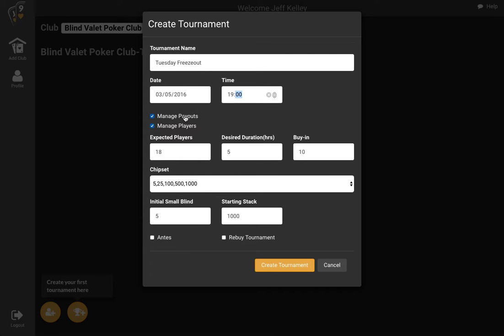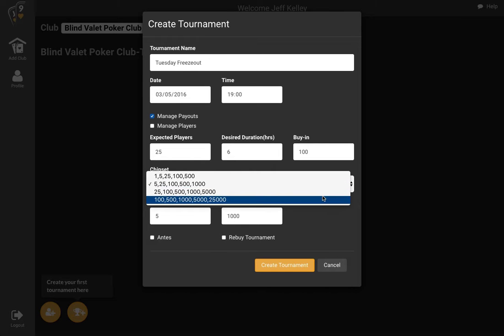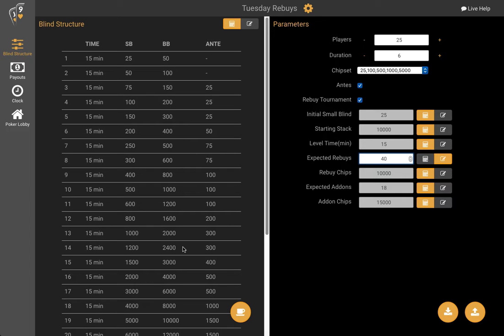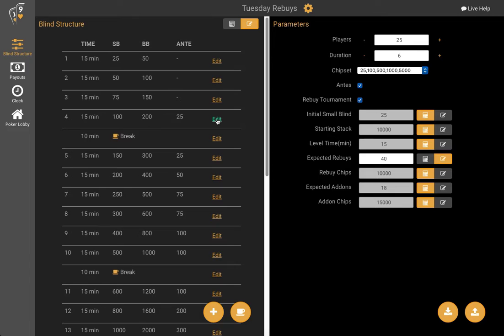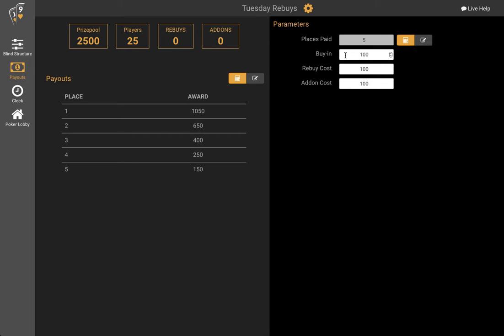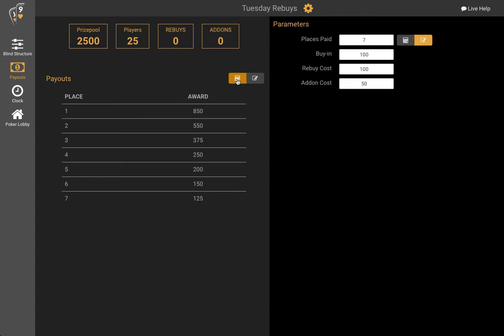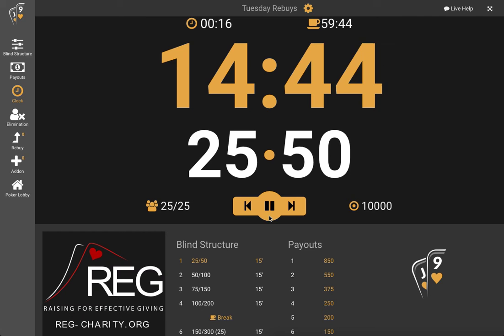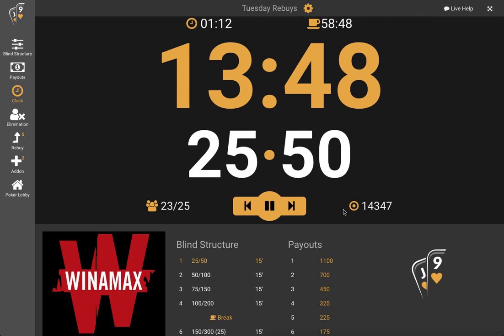Blind Valet (Beta) Create your first tournament